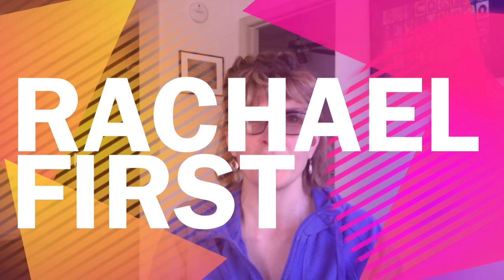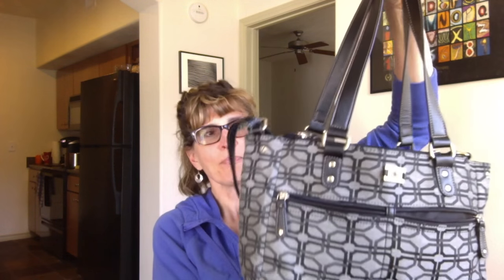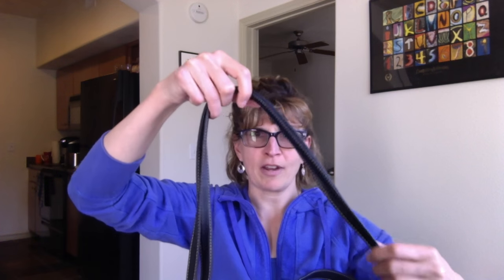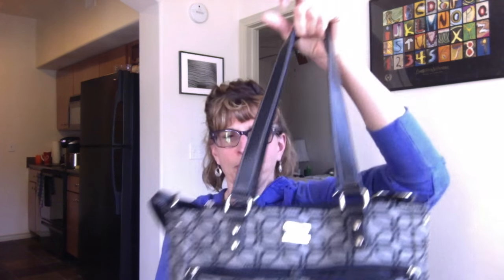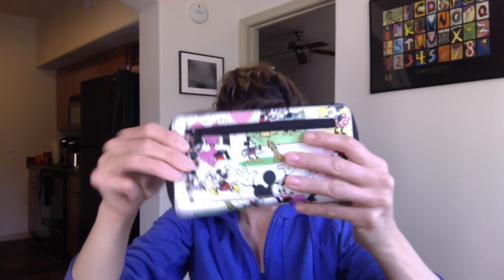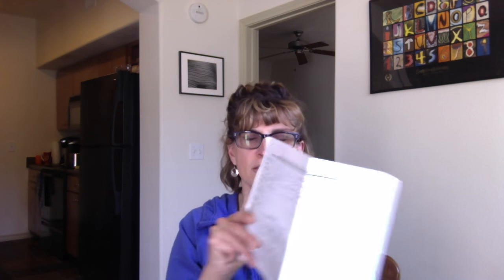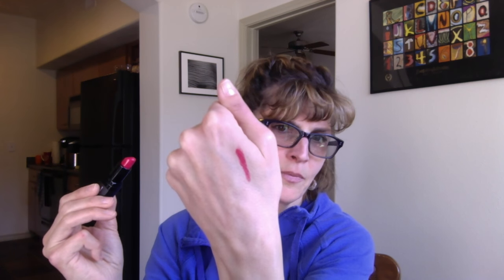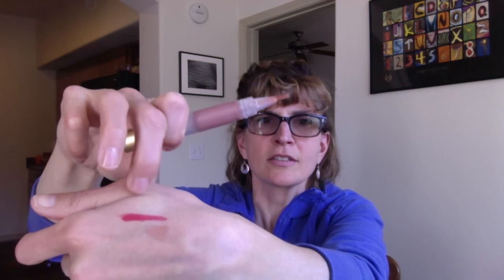What's in my bag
RachaelFirst